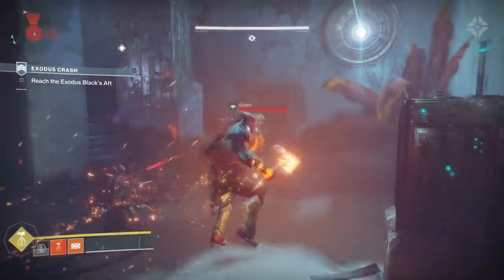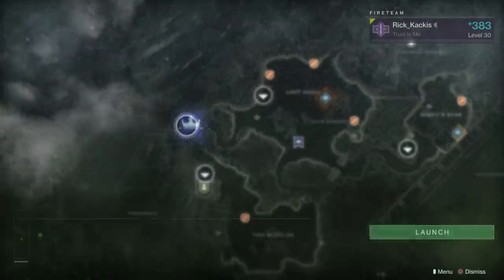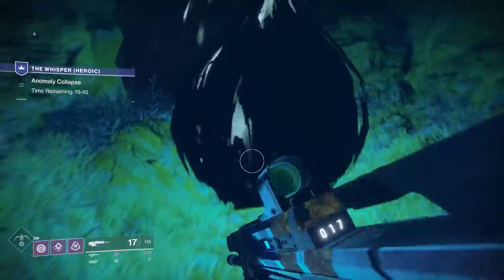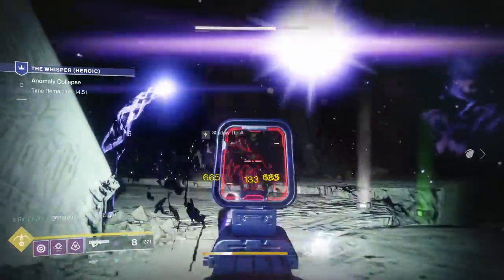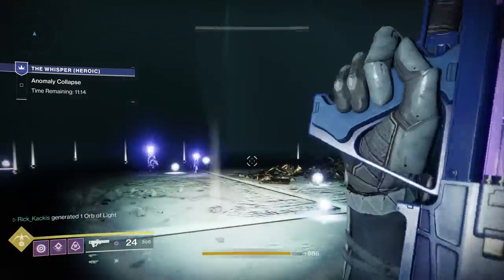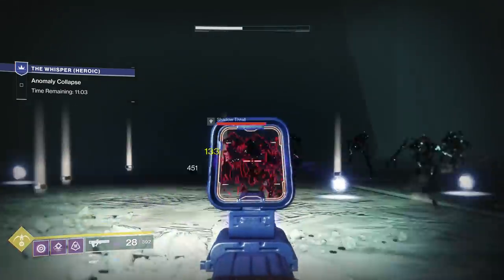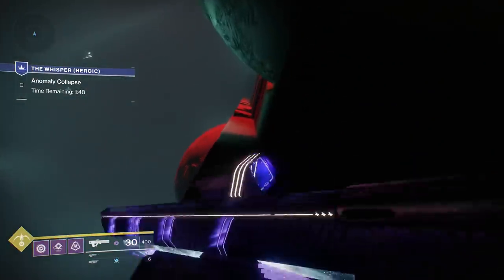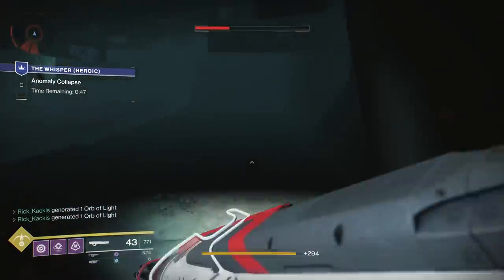Destiny 2: EASY Exotic Catalyst Completions! | Graviton Lance, Sunshot, & Much More!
Showcasing a method to complete many Exotic Catalysts in Destiny 2 Fast and Easy! Including the Graviton, Sunshot, Sweet Business, & More!

Today, We have a guide for how to complete many of the Exotic Weapon Catalysts in Destiny 2, fast and easily, in order to turn your Exotic into a Masterwork Exotic! Exotic Masterworks offer big bonuses, and are going to be important to have when the new DLC, Forsaken, releases!